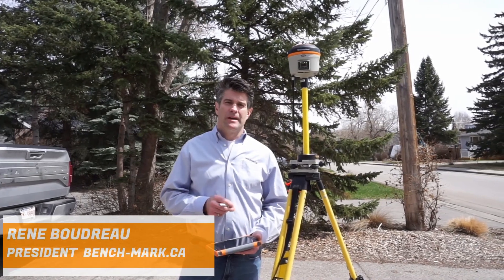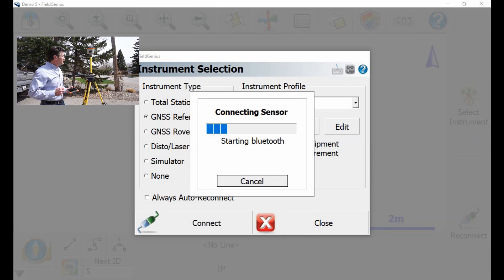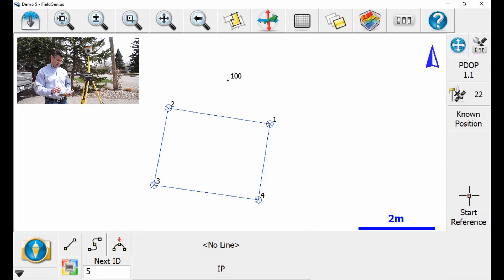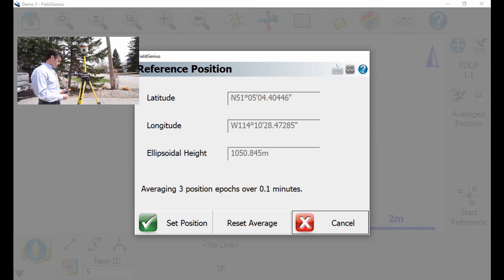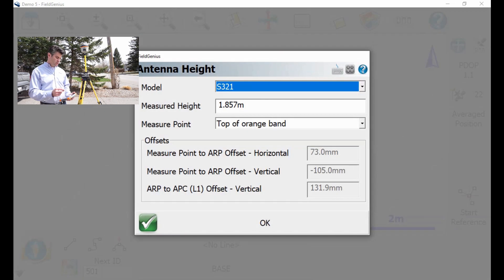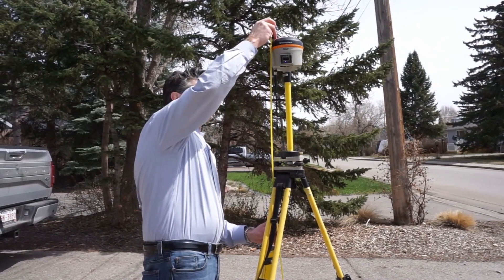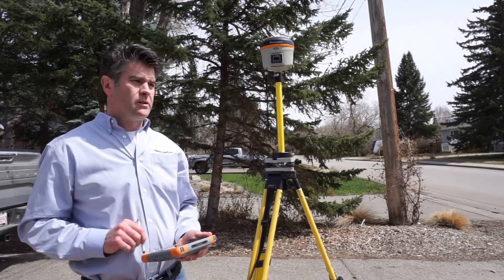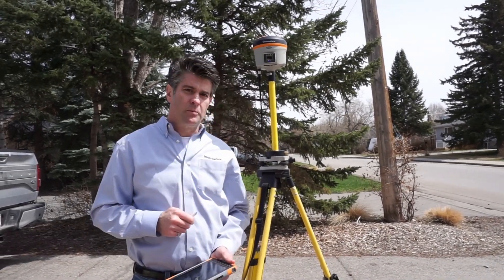MicroSurvey FieldGenius How To: Base Over an Averaged Point | Bench Mark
In this video, Rene from Bench-Mark.ca shows you how to properly use MicroSurvey FieldGenius to setup your base on an unknown position. If you don't have a nearby known position, this can be an easy way to determine a base setup without much planning. Done using the Hemisphere S321+ and a Mesa 2. After watching this two minute video, setting up on a new job site should be a breeze.